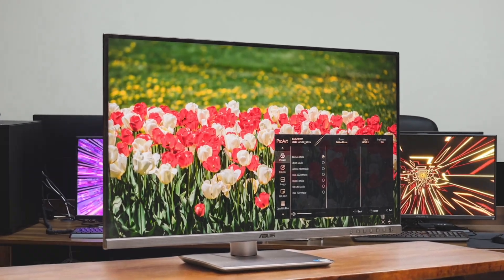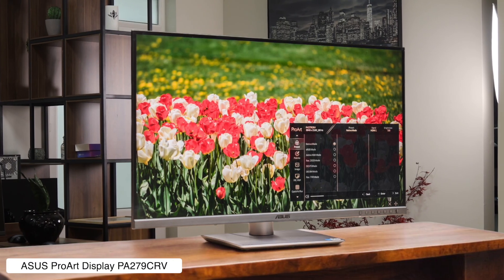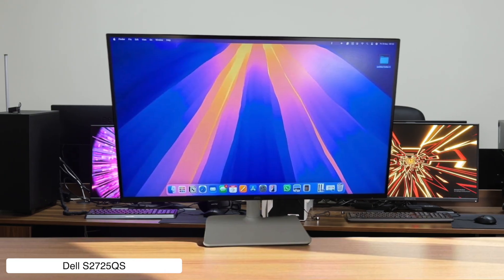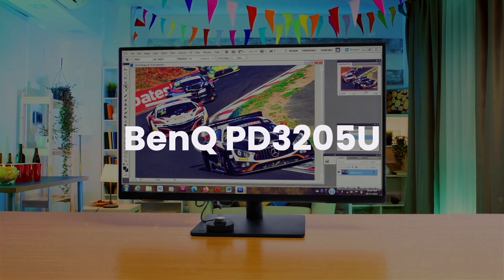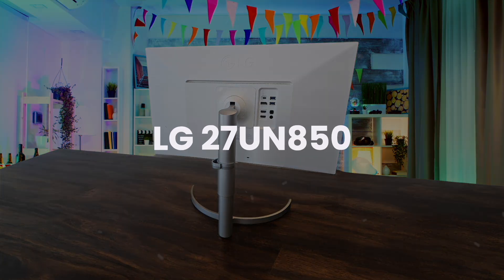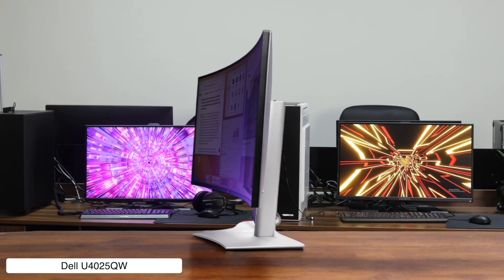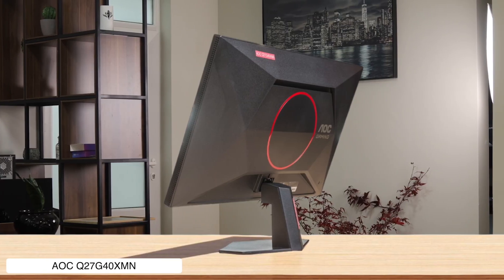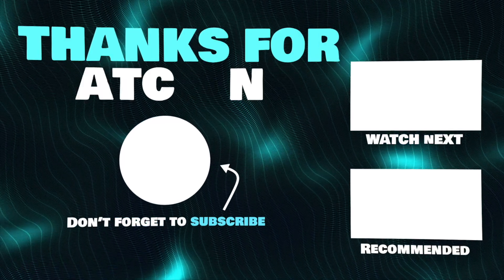I Tested The BEST Monitors For Mac Mini in 2025 – One Is A GAME CHANGER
Links to the best monitors for mac mini we listed in this video:

Apple Studio Display
ThinkVision P40WD- 40
ASUS ProArt Display PA279CRV
LG 27UP850K- W
Dell S2725QS
Apple Pro Display XDR
BenQ MA270U
BenQ PD2705Q
BenQ PD3205U
ASUS ProArt Display PA27JCV
ViewSonic VP2488- 4K
LG 27UN850
LG 45GX950A- B
Samsung ViewFinity S8
Dell U4025QW
Dell U2723QE
BenQ MOBIUZ EX321UX
AOC Q27G40XMN
ASUS ZenScreen MS27UC
LG ‎27GS93QE

I've been on the hunt for the best monitors for Mac mini setups, and let me tell you, it's a jungle out there! In this video, I'm diving deep into some seriously amazing displays that'll pair perfectly with your Mac mini. Whether you're looking for the best monitor for Mac mini M1, a monitor for your Mac mini studio, or just generally the best display for Mac mini for everyday use and creative projects, I've got you covered. We'll be checking out some top contenders that offer fantastic resolution, color accuracy, and all the features you need to get the most out of your mini Mac. If you're wondering which monitor to buy for your Mac mini, this is the video for you!